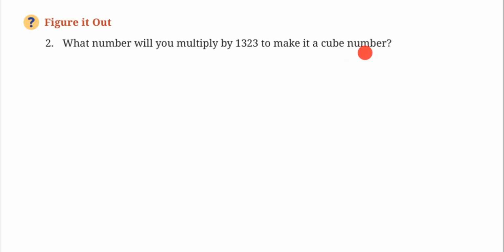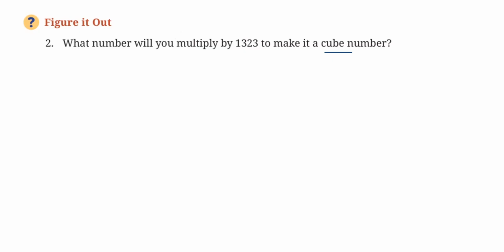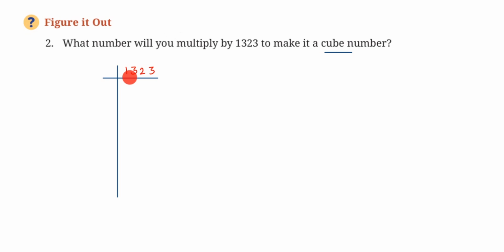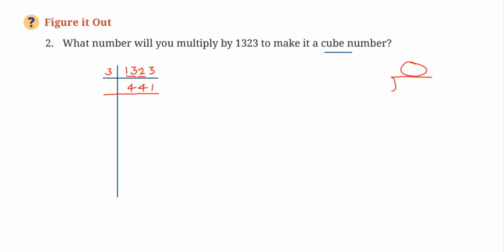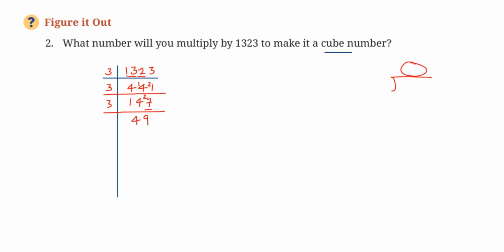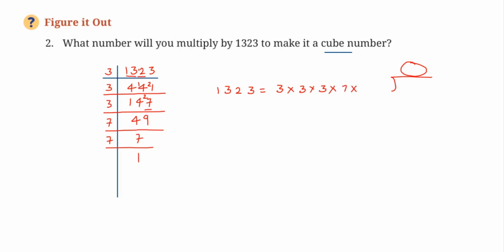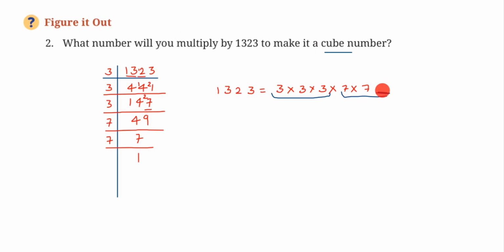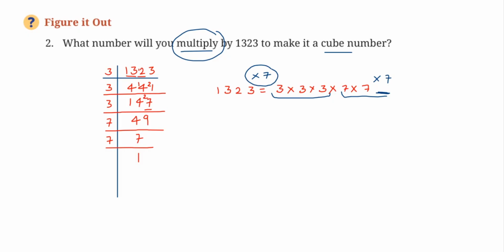A Square and a cube - Class 8 - Figure it out .What number will you multiply by 1323 to make it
What number will you multiply by 1323 to make it a cube number?
page 16